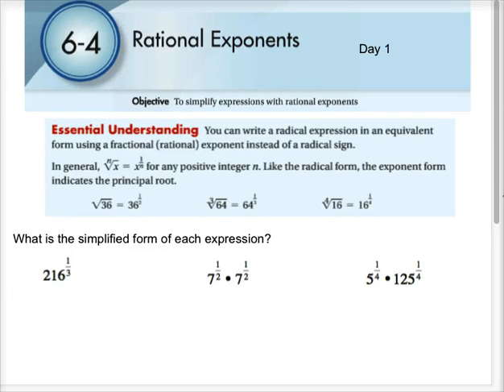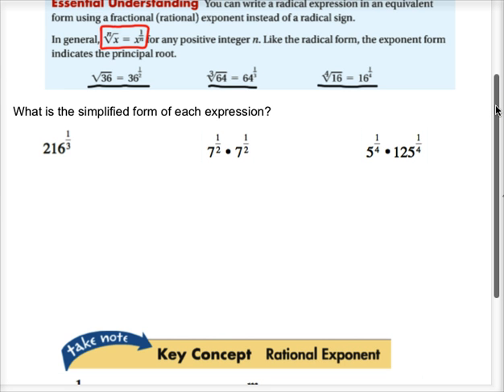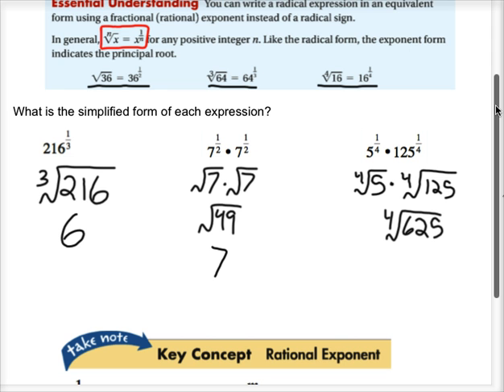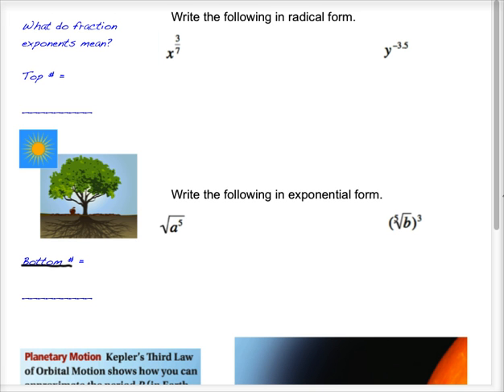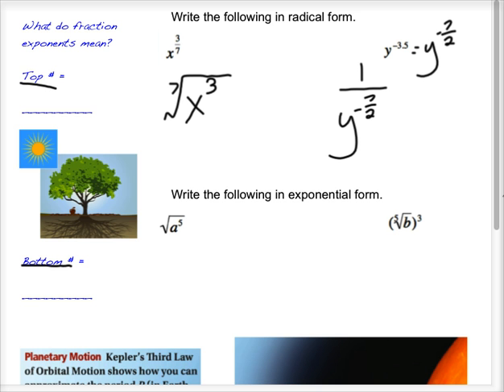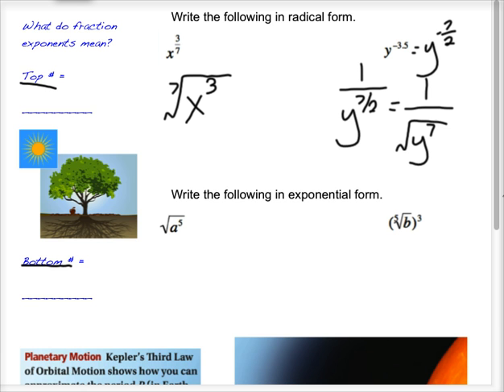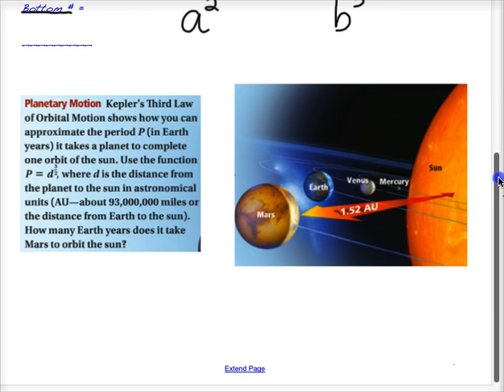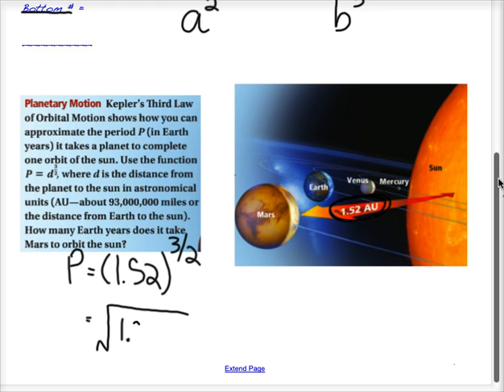Alg II 6.4A Notes